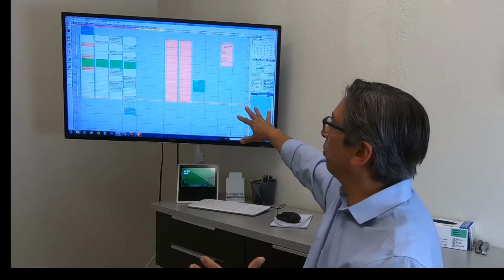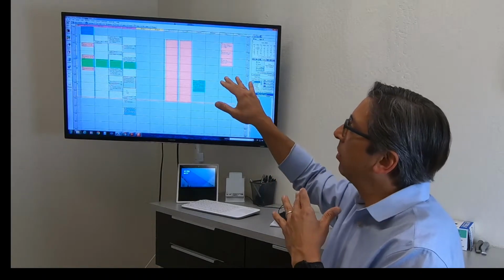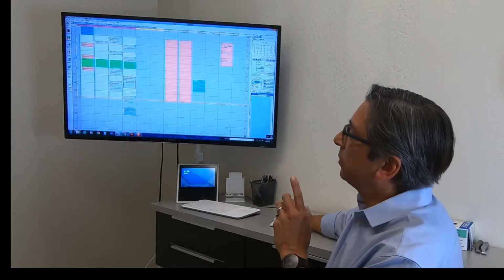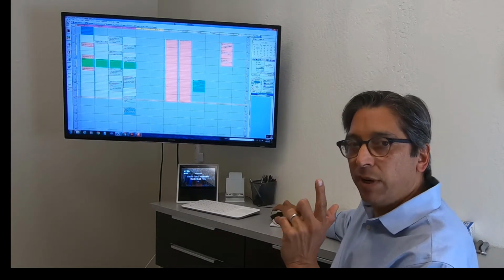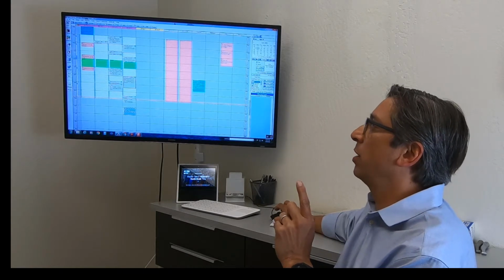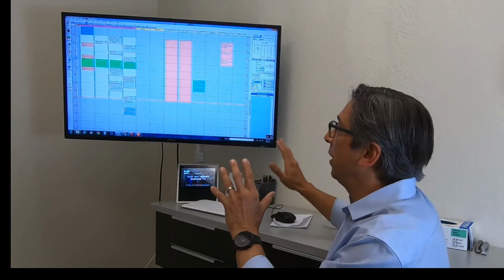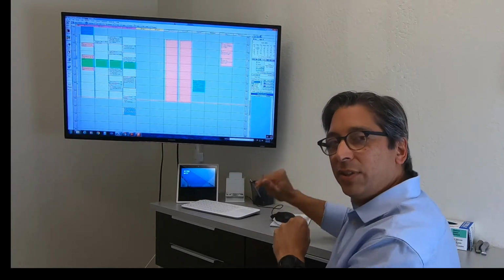Open Dental Wk1 1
Our staff training series begins with week 1, video 1.1
This video starts the introduction to our practice management software, Open Dental.  Our staff training of Open Dental is extremely important to patient care and proper management of patient charting and note taking.  Open dental expertise is integral to dental assisting and front staff performance.  Please look through all the Open Dental videos and learn these basic functions, it will make your life and every one else's go much smoother when you know this software.